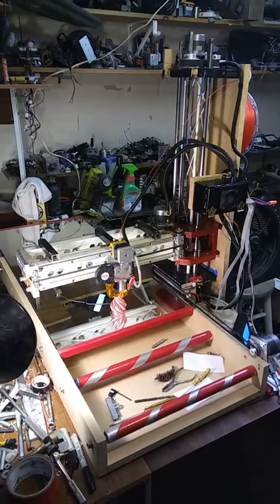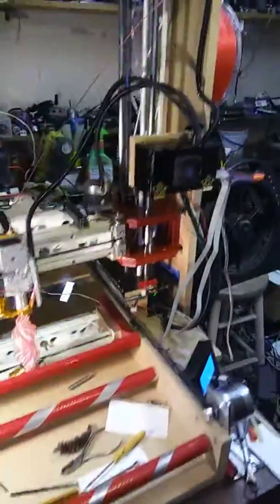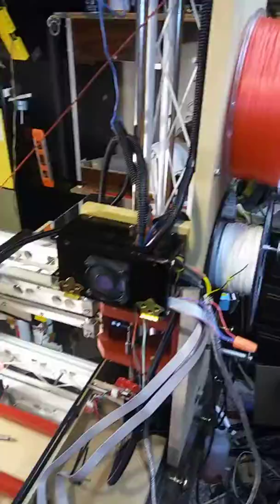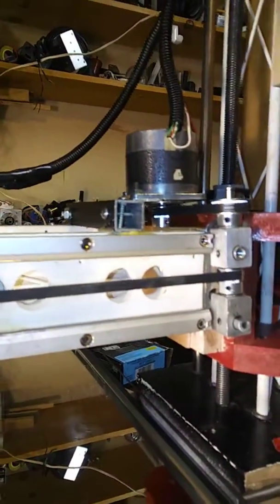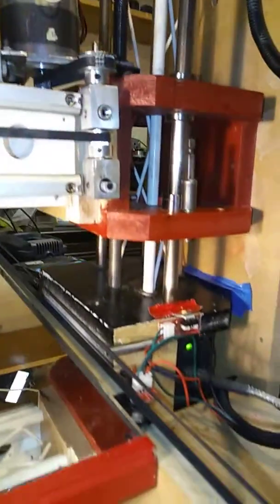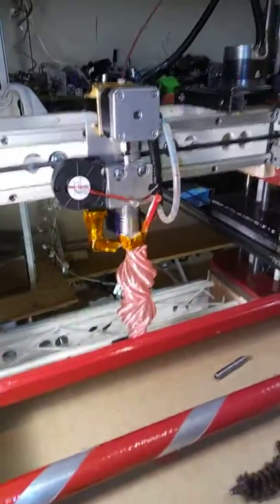My 3D Printer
15x35x18 build area